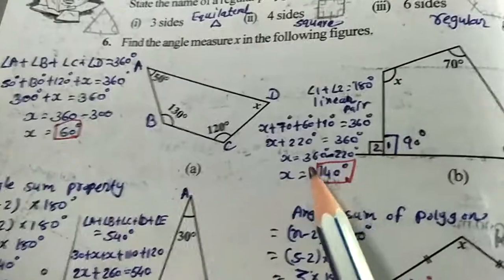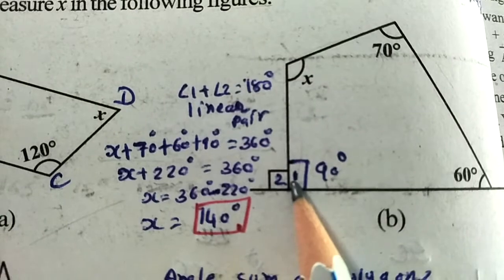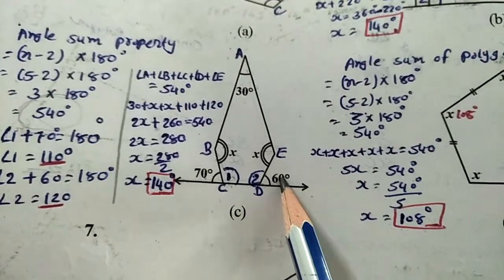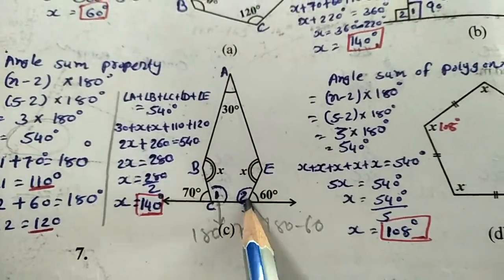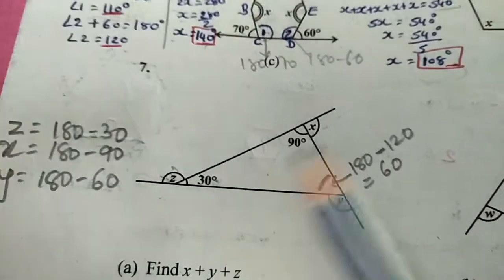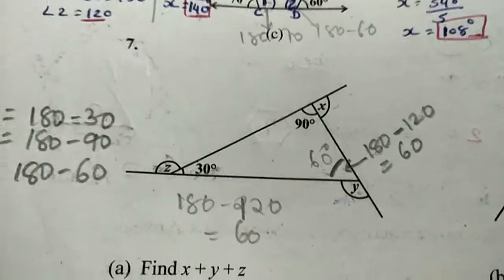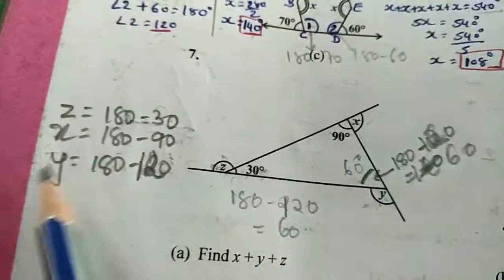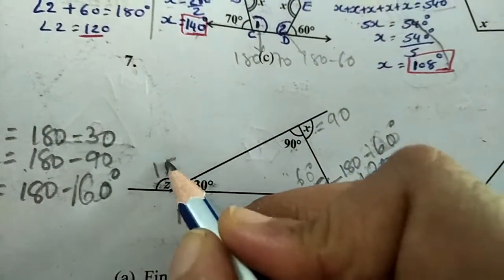Vandana rao,std8th,L-3,part 2